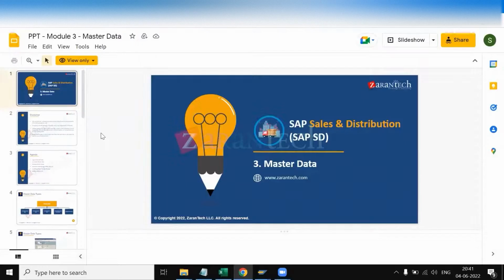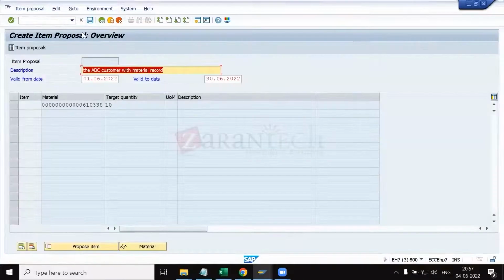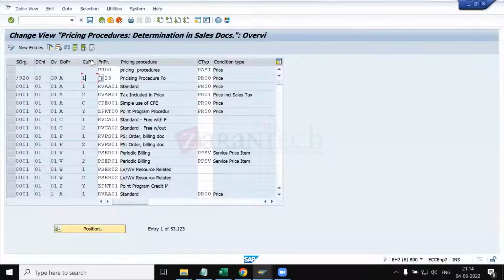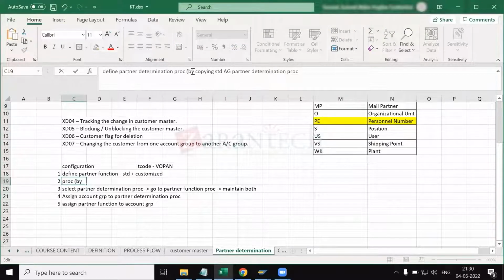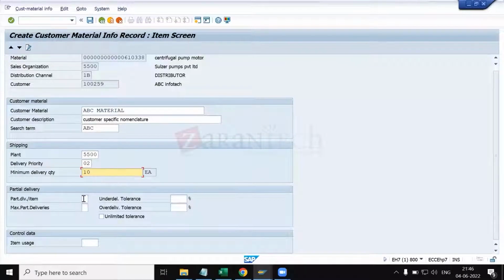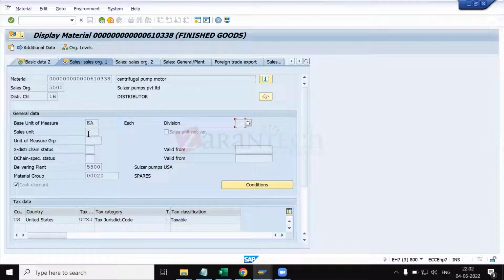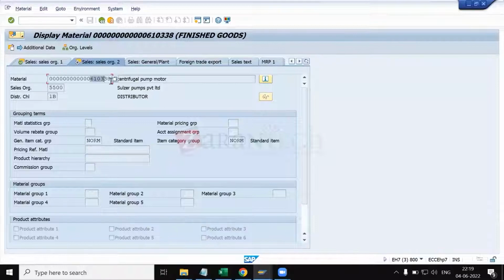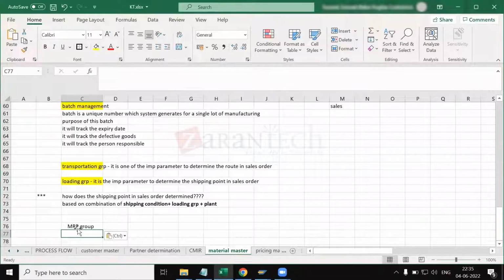LIVE | Partner Determination | SAP SD (Sales & Distribution) Training | ZaranTech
👉 In this video, you will learn about Partner Determination in sales as part of SAP SD (Sales and Distribution) Training. Partner Determination